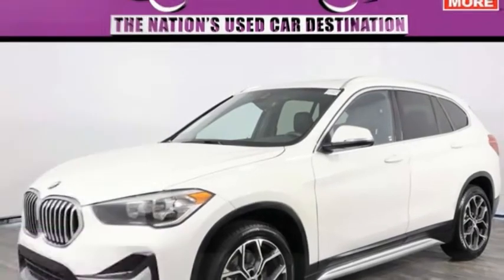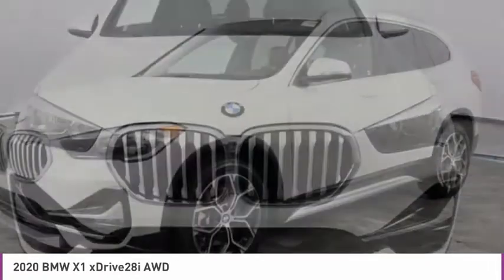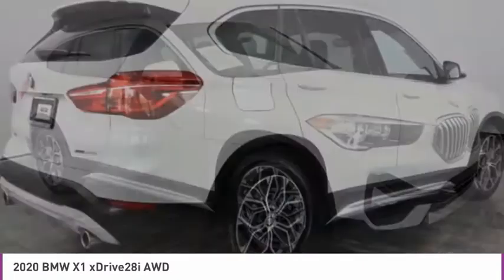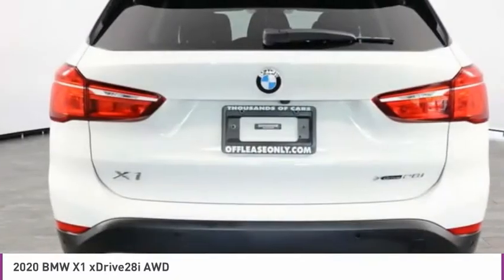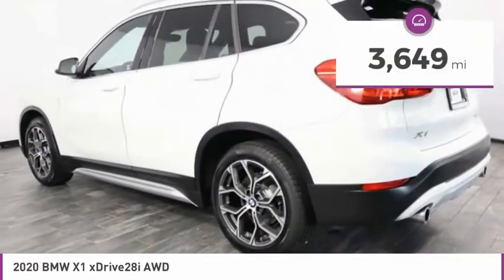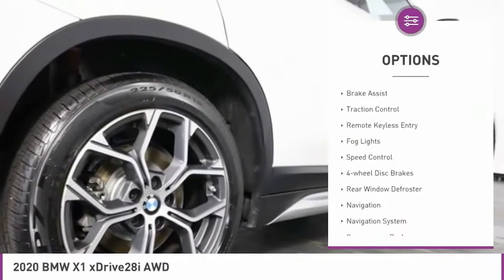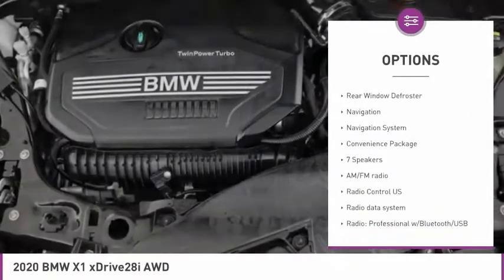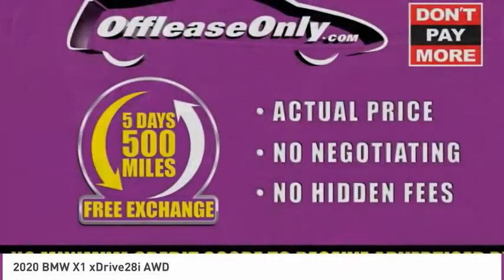2020 BMW X1 B308049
2020 BMW X1 North Lauderdale, FL
Stock# B308049

827 South State Road 7

*Navigation | Power Liftgate | Heated Seats | Keyless Start | Navigation | Panoramic Sunroof *

Save Big; Original Price was $41,295. Our agile One Owner 2020 BMW X1 xDrive28i provides the performance you can feel while standing out in Alpine White! Motivated by a TurboCharged 2.0 Liter TwinPower 4 Cylinder providing 228hp matched to an 8 Speed Automatic transmission with Sport and Manual shift modes to let you zip to 60mph in a brisk 6.6 seconds. A perfect blend of fun and efficiency, our All Wheel Drive X1 returns nearly 31mpg on the highway with sporty sophistication, LED lighting, fog lamps, a power liftgate, panoramic sunroof and beautiful alloy wheels.
Inside our X1, enjoy ample cargo and passenger space with features to make each ride feel first-class, including eight-way Sensatec power heated front seats, a leather-wrapped steering wheel, automatic climate control, and advanced technology. Full-color navigation with an 8.8-inch touchscreen, Apple CarPlay, Bluetooth, a seven-speaker HiFi sound system, and BMW's Advanced Vehicle and Key Memory are all amenities that keep you feeling confident and in control behind the wheel.
Our BMW makes a safe traveling companion thanks to an Advanced Driving Assistant with automatic emergency braking, a backup camera, lane-departure warning, forward collision warning, and more! Our X1 gives you smooth flexibility for next-level driving adventures.